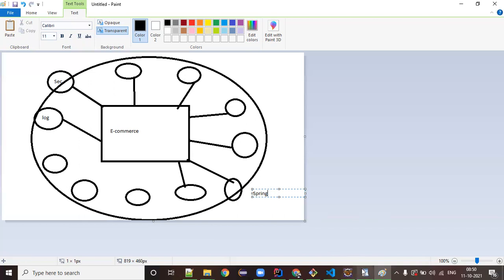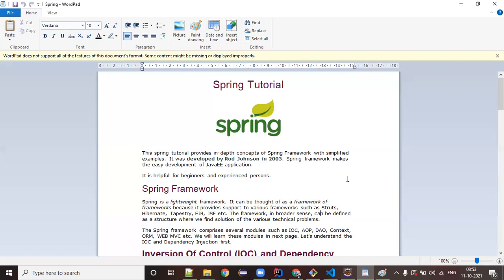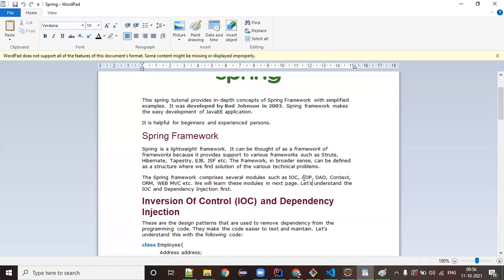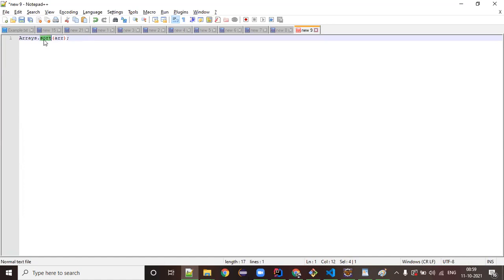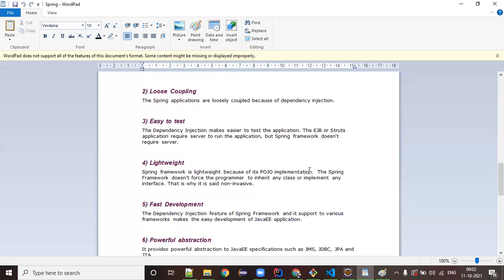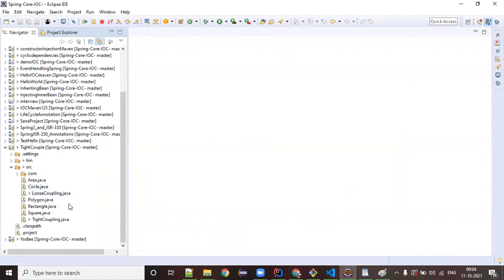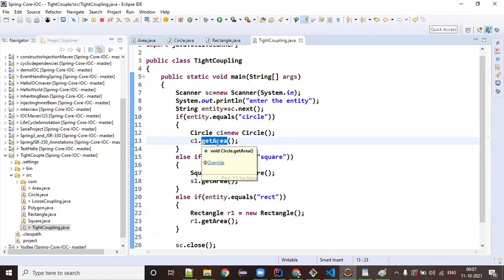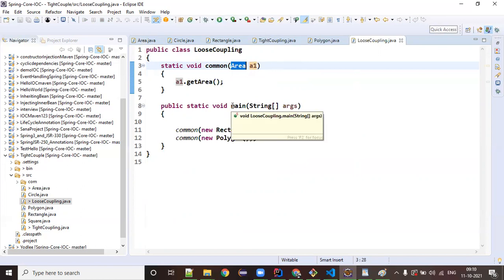Spring intro1 class3